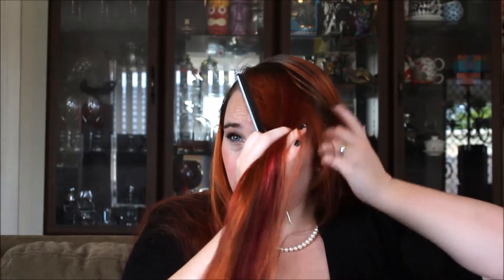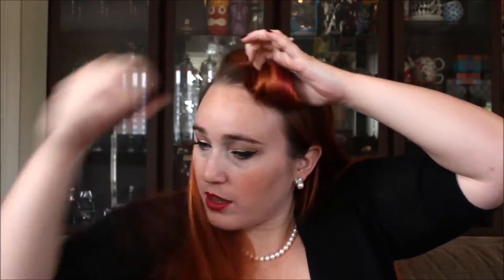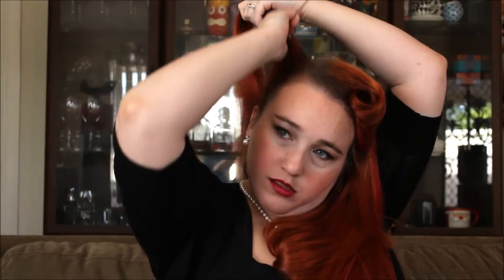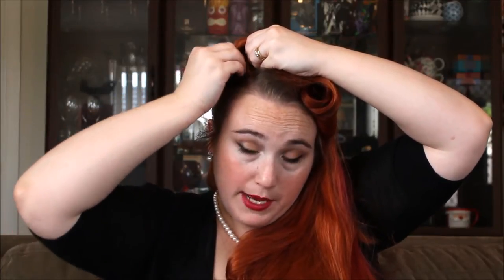1950's Victory Roll Vintage Hair Tutorial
Hey guys, so after many requests here is my Victory Roll tutorial! I show you how to achieve the victory roll style as well as showing you how to create a front barrel roll.